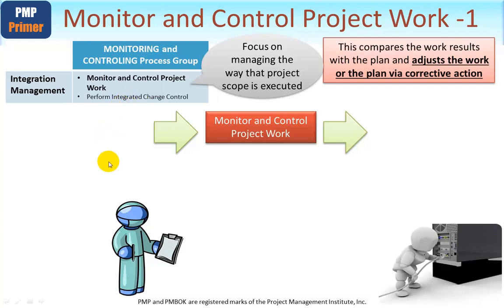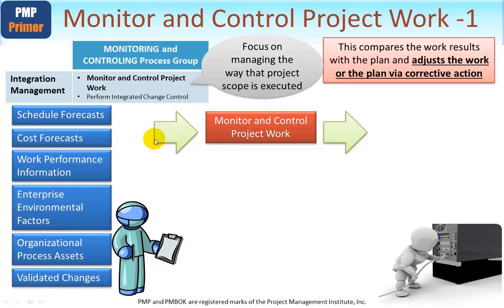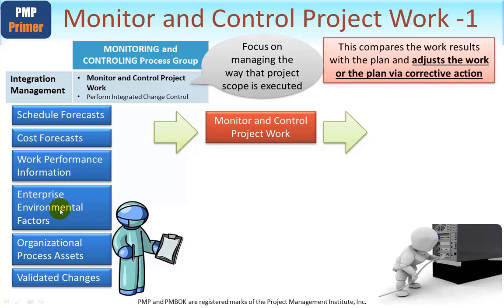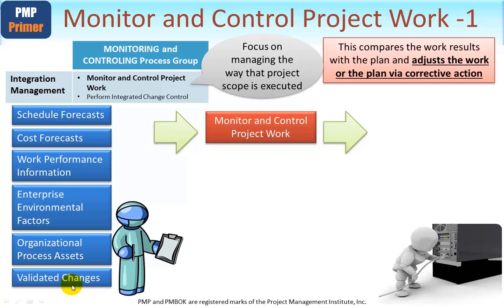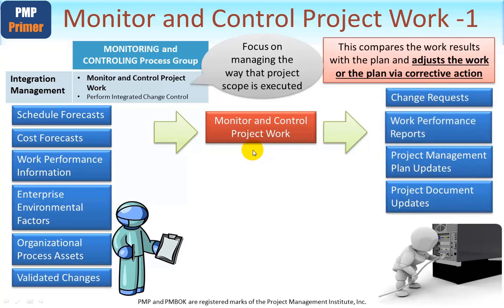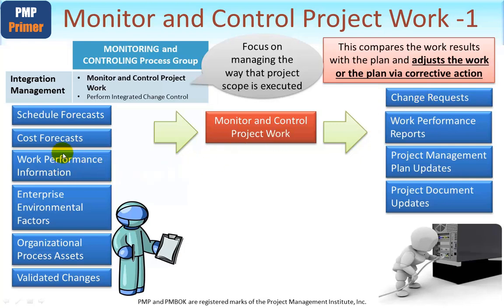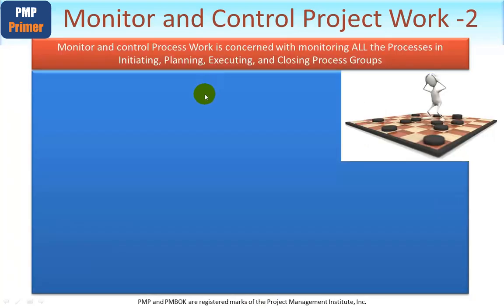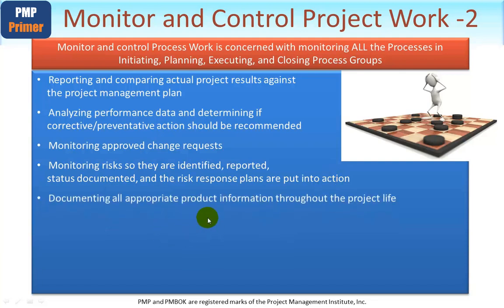the pmp pmbok monitor and control project work process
learn how to use for PMBOK and PMP the monitor and control work process.